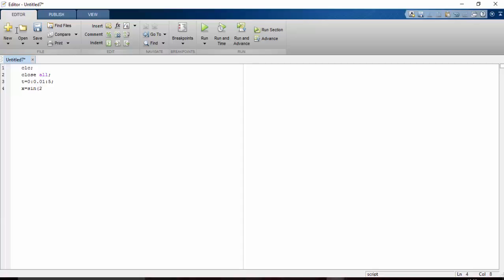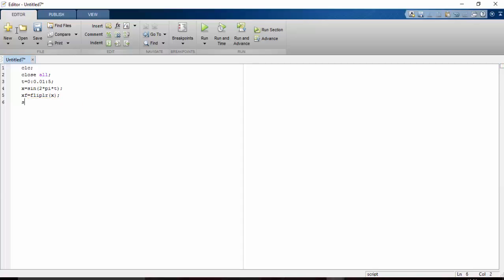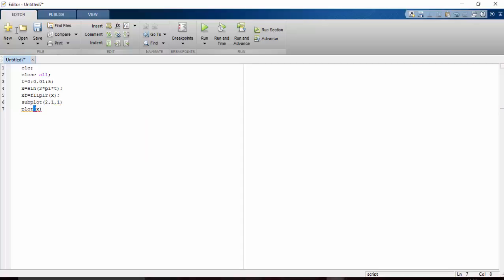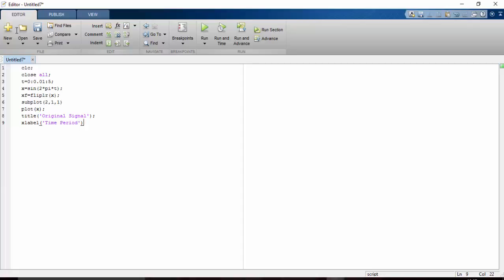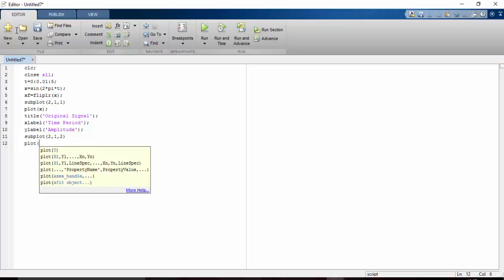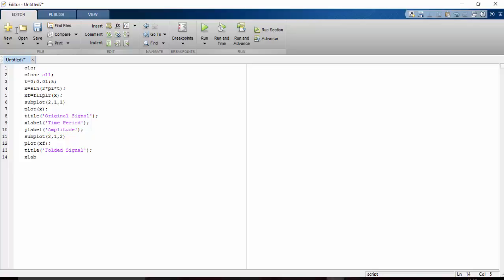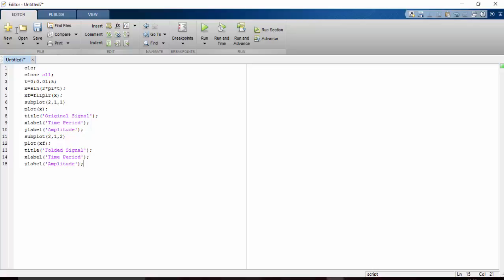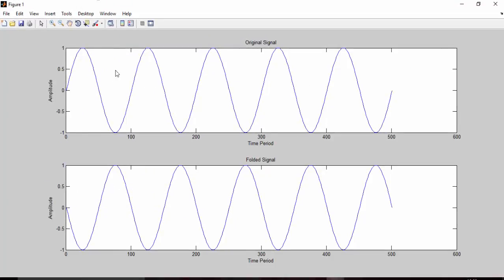Basic Operation for Folding of a Signal(Basic Simulation Lab)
Basic Operation for Folding of a Signal